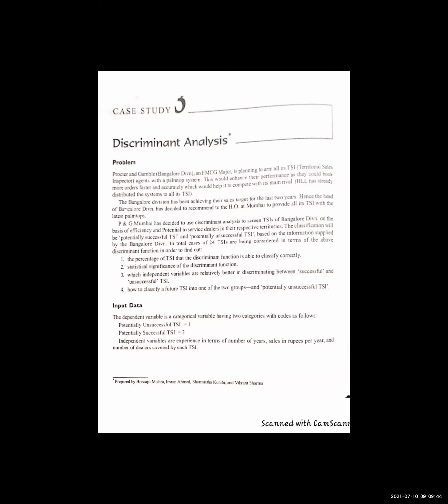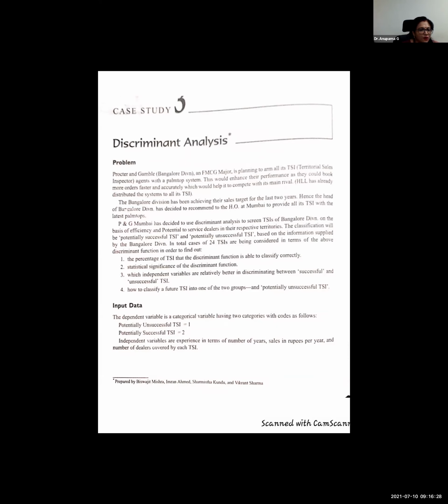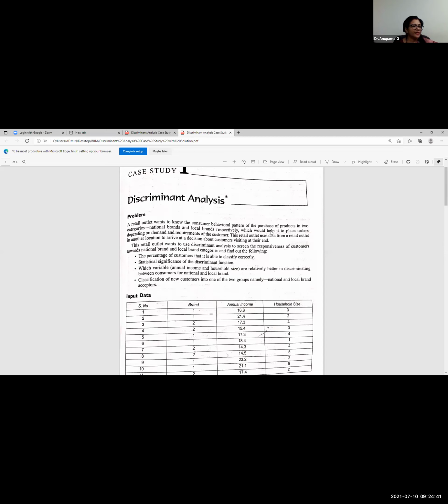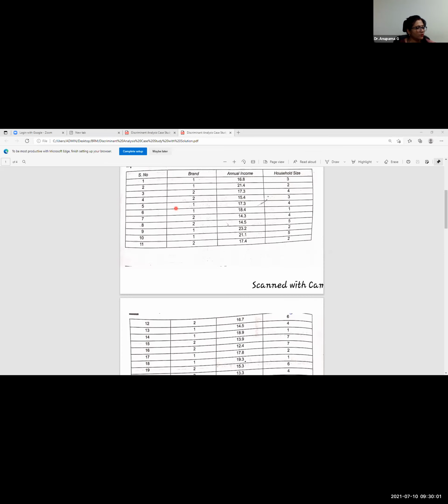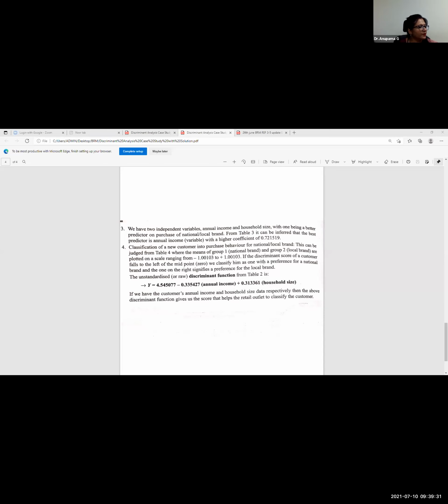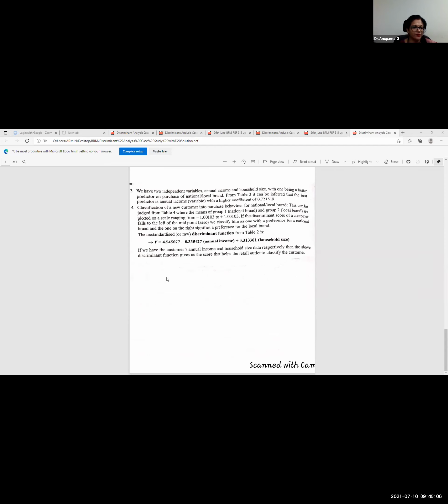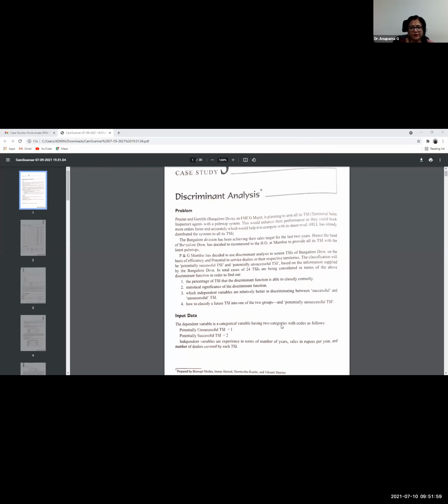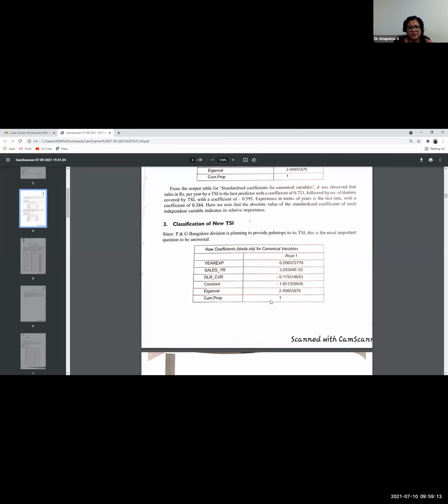BRM GMT20210710 033133 Recording 1920x2128